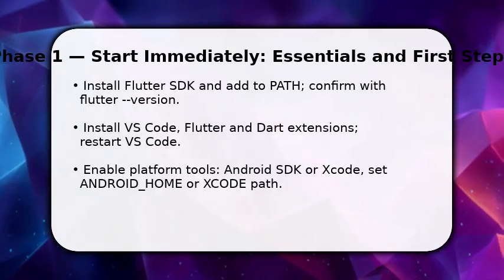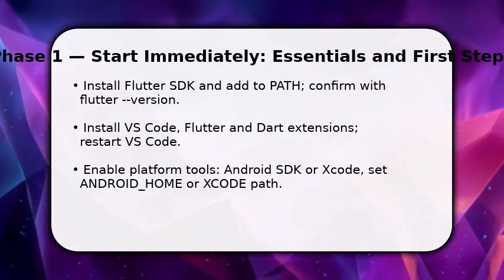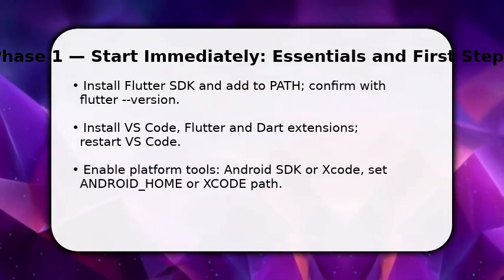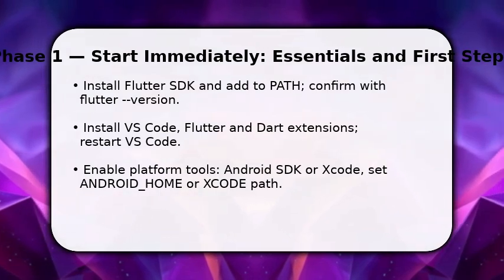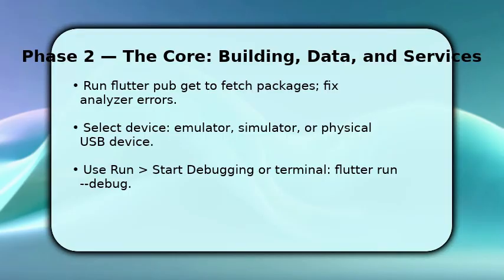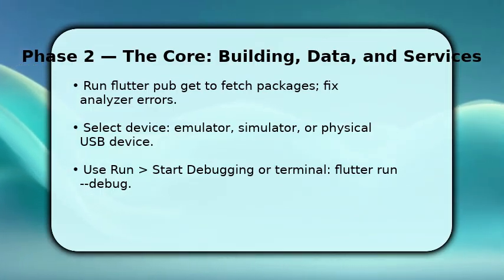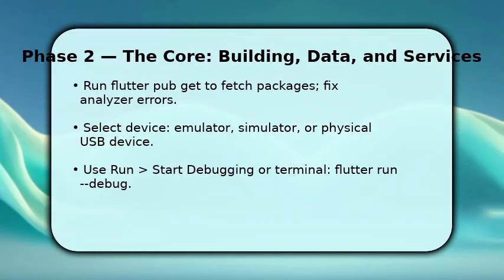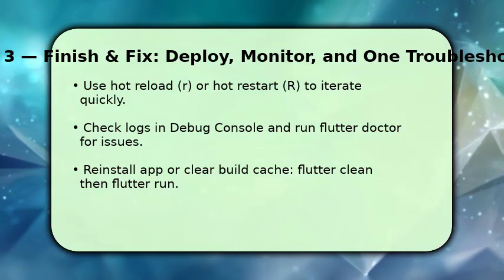How to Run Flutter App in Visual Studio Code (updated)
How to Run Flutter App in Visual Studio Code (updated) | 🔒 Surfshark VPN Deal — Stay private and secure. $1.99/mo + 3 Months Free ▸

Learn the step-bythy process of running a Flutter application within Visual Studio Code with this comprehensive guide. Discover tips and tricks to streamline your development workflow, including setting up dependencies, debugging effectively, and optimizing performance for seamless coding experience.

Flutter, Visual Studio Code, run app, setup dependencies, debugging Flutter,